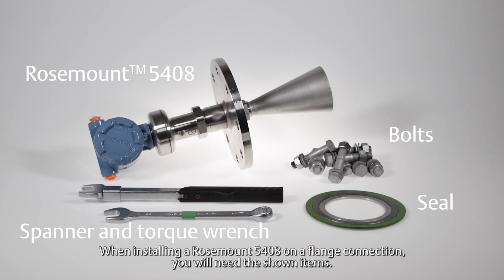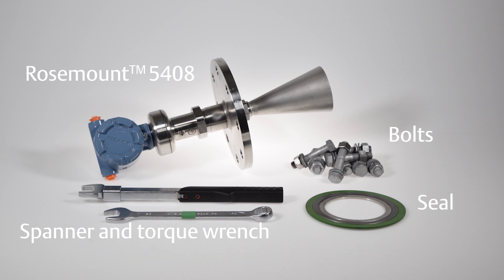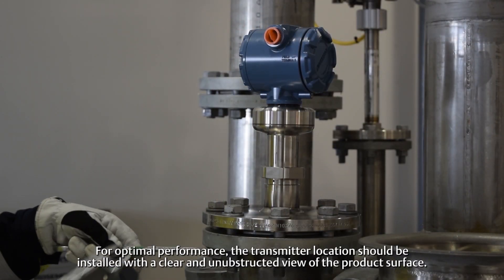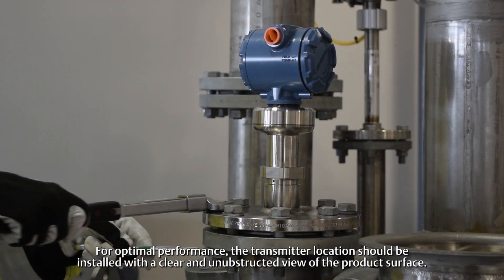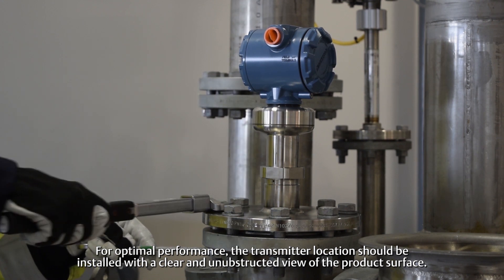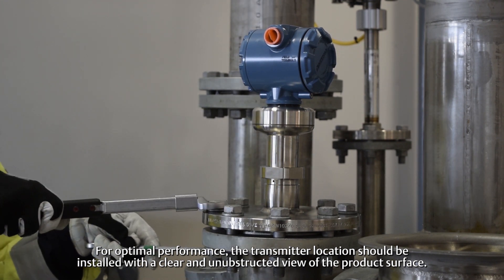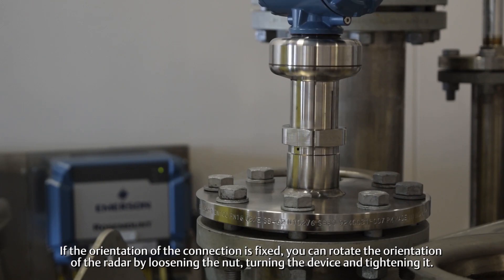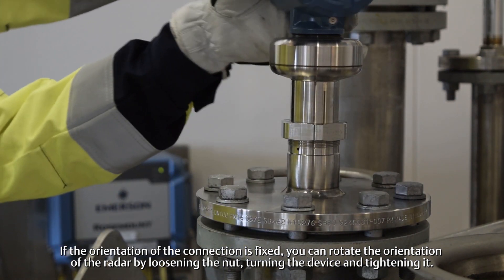Rosemount 5408 How To - Mechanical Installation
In this video, the mechanical installation of a Rosemount 5408 Level Transmitter Non-Contacting Radar is demonstrated. We recommend always following the instructions in the product manual.